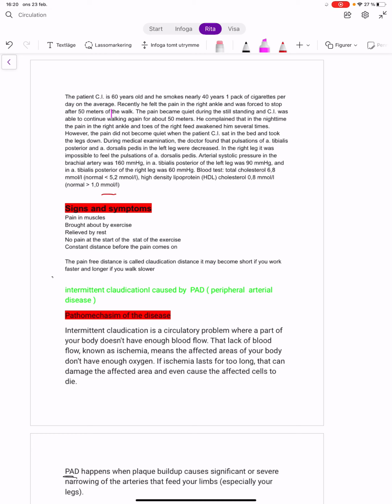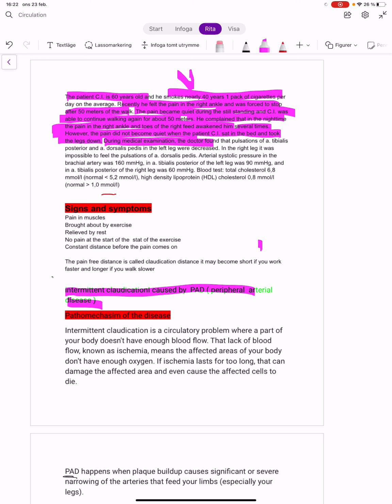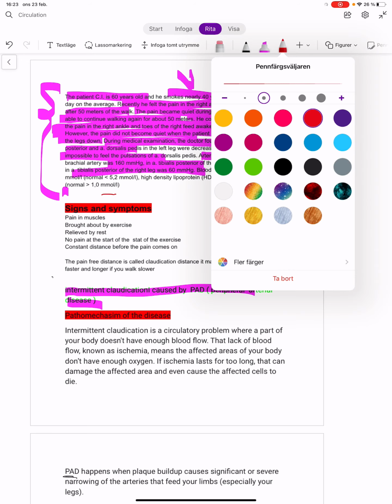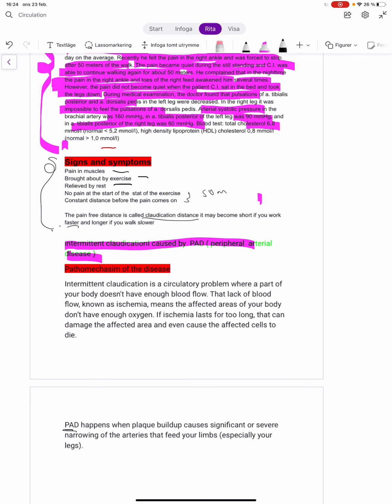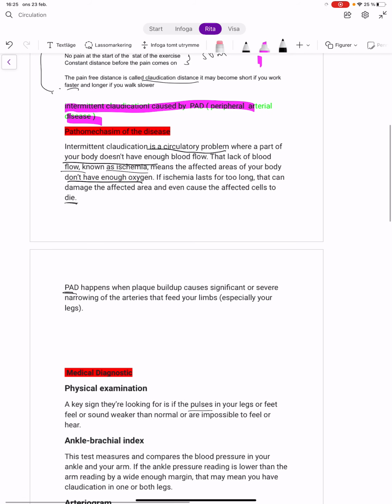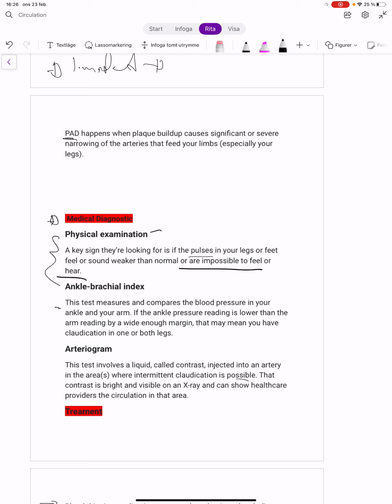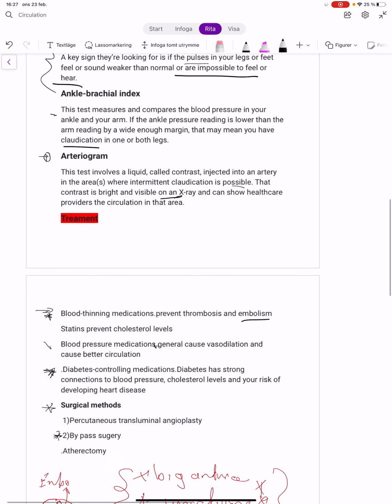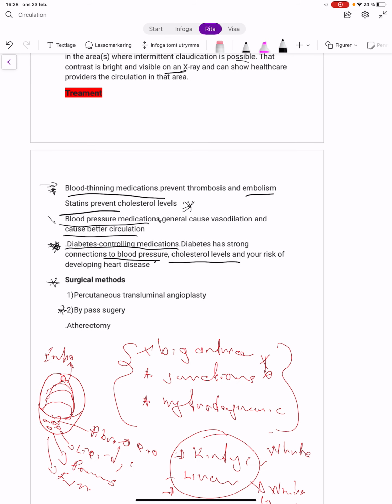intermittent claudication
case centered explanation of intermittent claudication